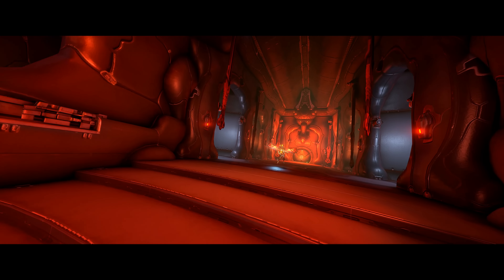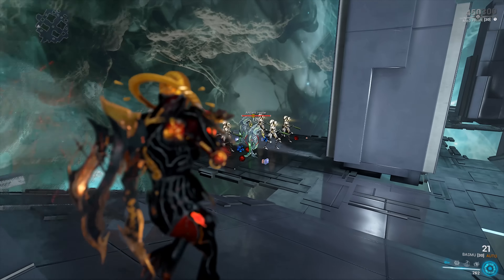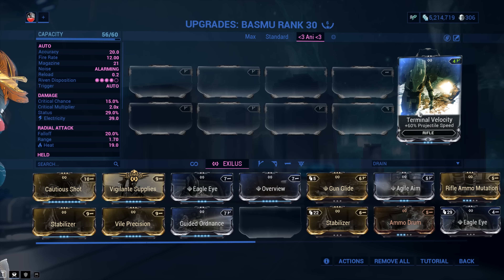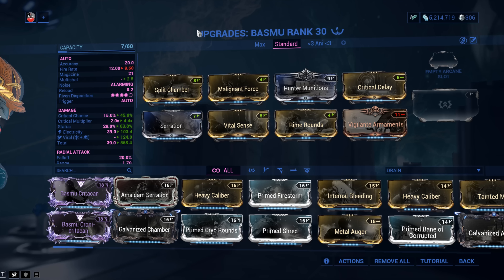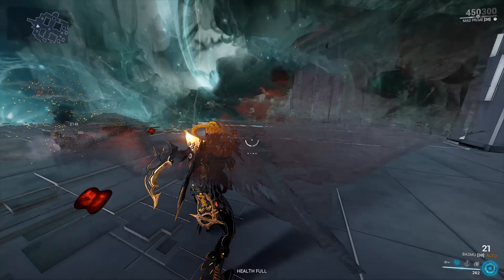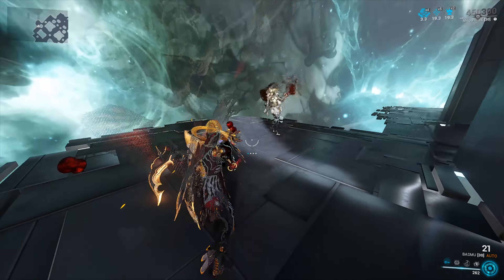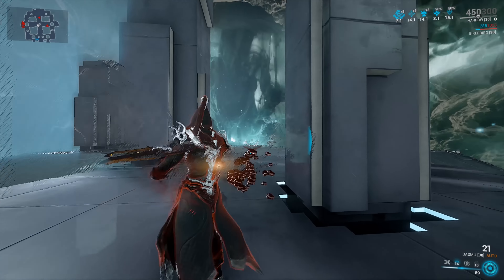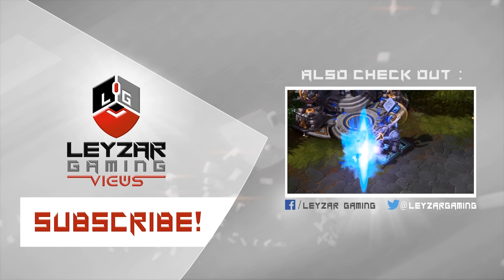Basmu Build 2023 (Guide) - She's a Big Beastie! (Warframe Gameplay)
Ok, I forgot about the existence of the Basmu! Warframe has a lot of amazing weapons so as soon as I remembered the Basmu I rushed to see how she handles with the Galvanized mods in the new Meta!
The Results? Absolutely Amazing! But I'll let you fantastic people judge for yourself in this full Build Guide!